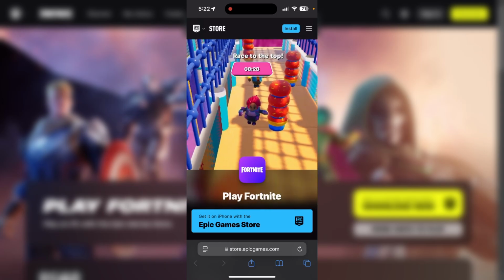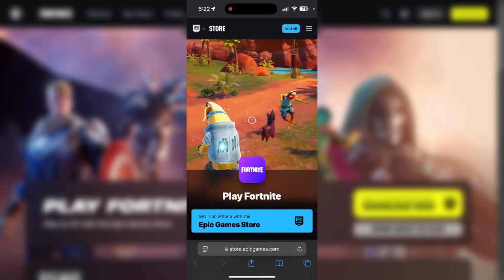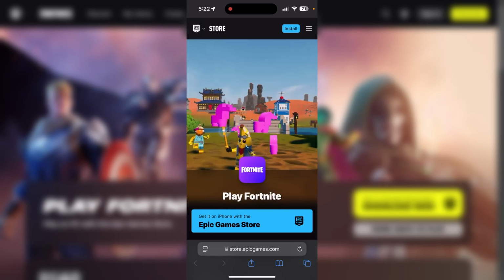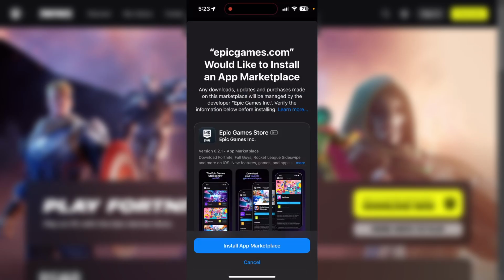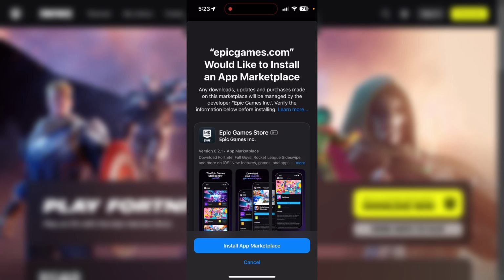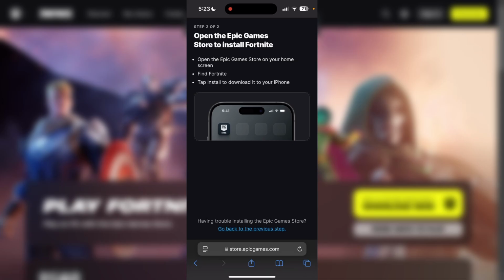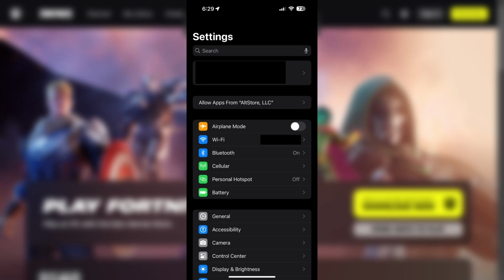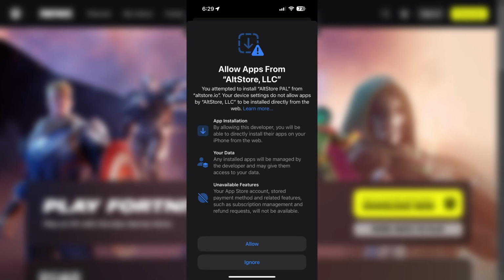How to Download Epic Games Store & Fortnite on iOS Without Computer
Discover how to install Fortnite on iOS for free with this simple sideloading guide! Learn the steps to enjoy Fortnite on your iPhone or iPad, bypassing App Store restrictions.

🎨 Feeling creative? You can share your fan art with me on Twitter, Instagram, or via email.